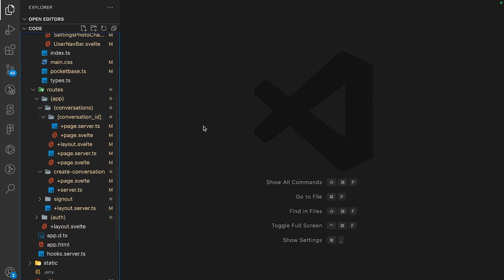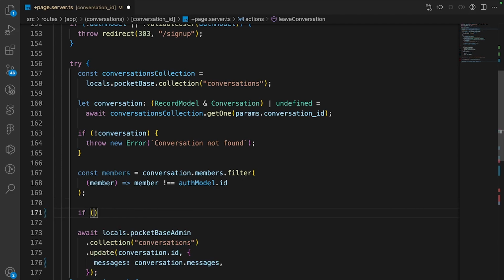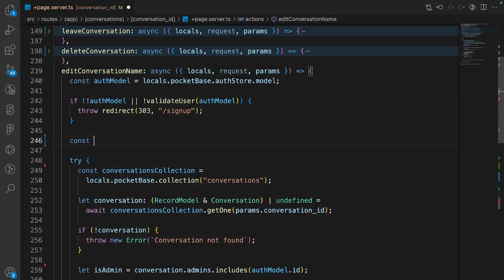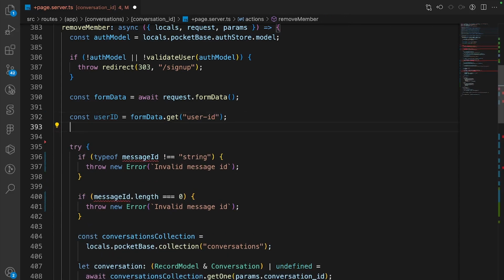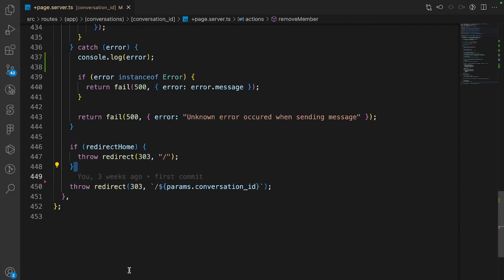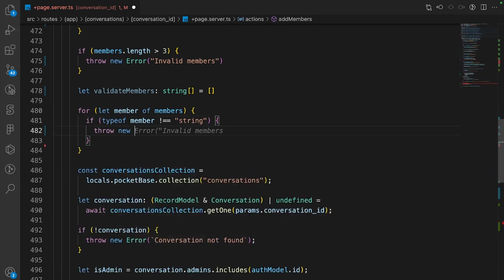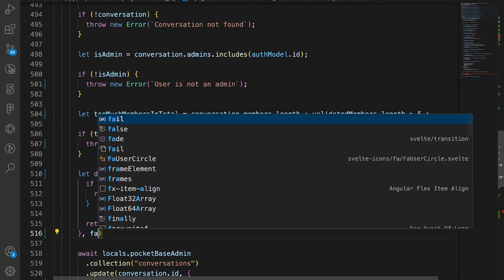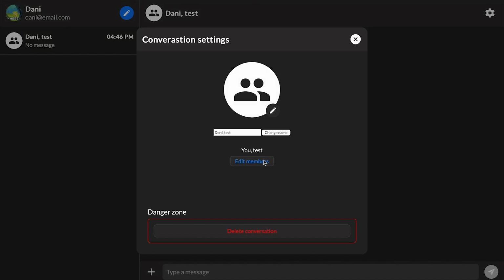How to create a WHATSAPP CLONE using Svelte and PocketBase - Conversation Settings Logic